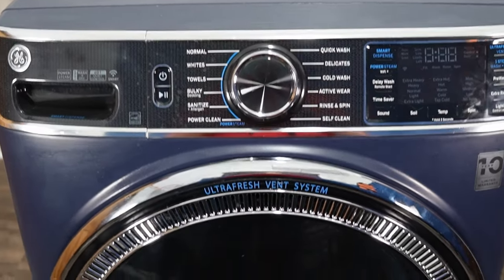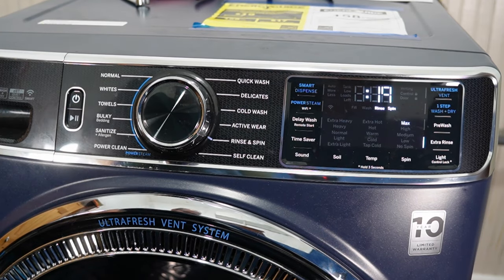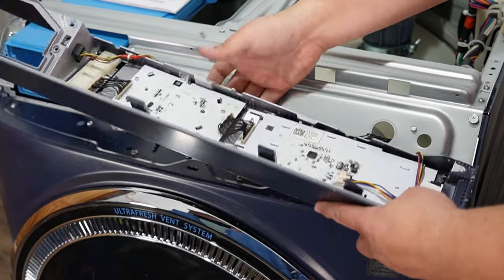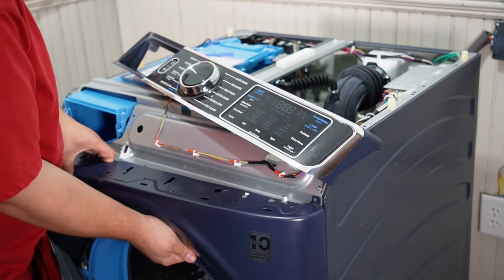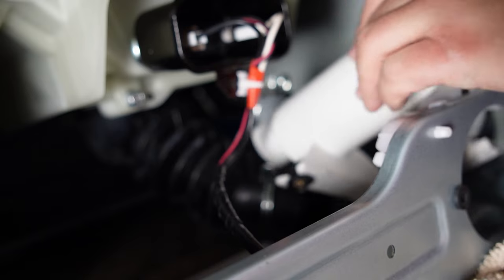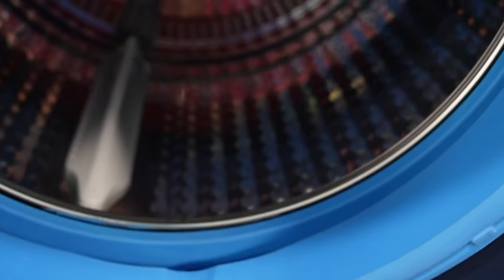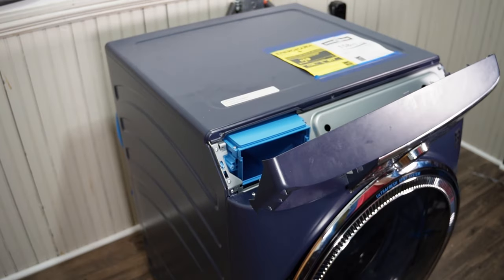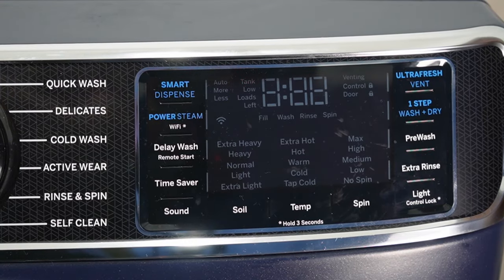GE Front Load Washer Won't Drain or Spin - Ideas to Troubleshoot & Fix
If you have a GE front load washer that isn't draining, then chances are it won't spin at all, either. I want to help you today to test a few parts of the washing machine, and also learn how to replace the drain pump as well on this new-style frontload washer that has a unique way of opening up.

Need the manual, tech sheet, schematics and more? This is the company I use to buy all my manuals

Was your pump bad? Here's the new aftermarket pump for nearly 1/2 of the GE price

Pump bad? Here's the OEM Pump

Video Timeline:

00:00 - Intro and First Item to Check
00:48 - How to Access the drain pump cleanout & use
02:09 - How to disassemble washing machine to access pump
05:49 - How to Replace the GE Drain Pump
07:43 - Hose Inspection for Obstructions
09:02 - GE Washer Re-Assembly
12:40 - Other Ideas and Troubleshooting Links